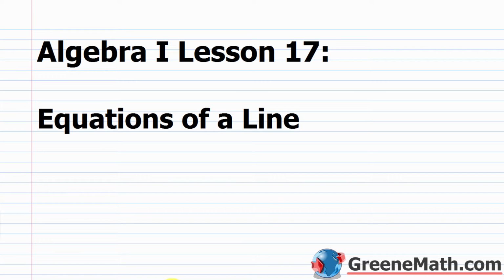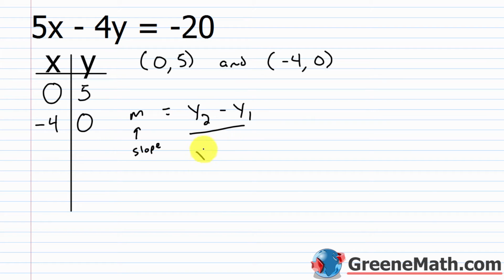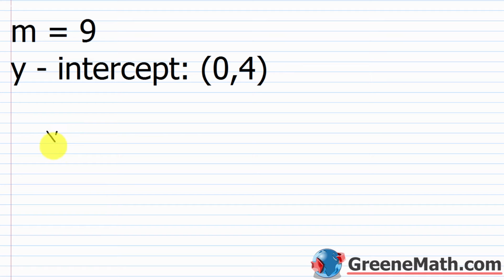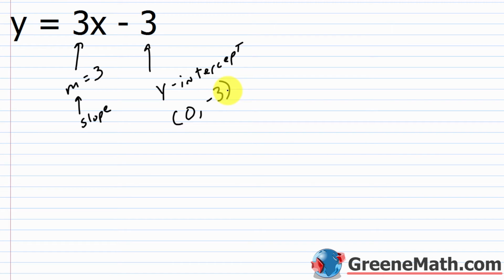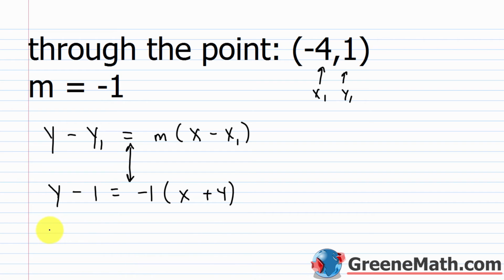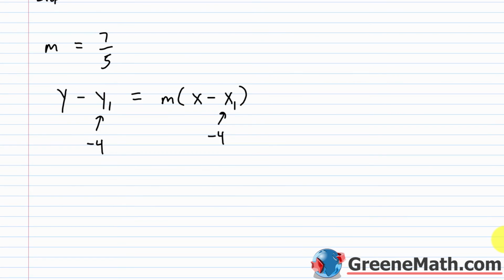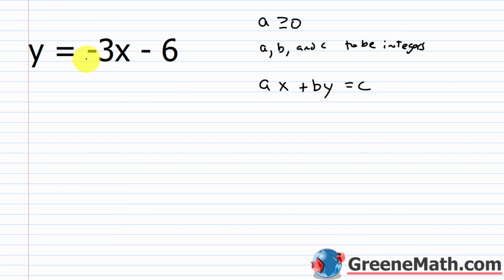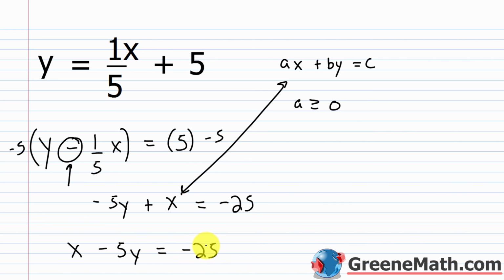Algebra 1 Lesson #17 Finding the Equation of a Line (Slope-Intercept, Point-Slope, Standard Form)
In this lesson, we will learn how to find the equation of a line. We will begin by learning about slope-intercept form and the move into point-slope form. Lastly, we will learn about standard form of a line.